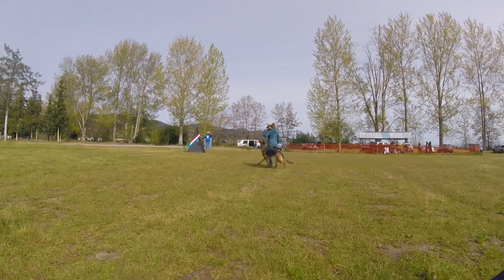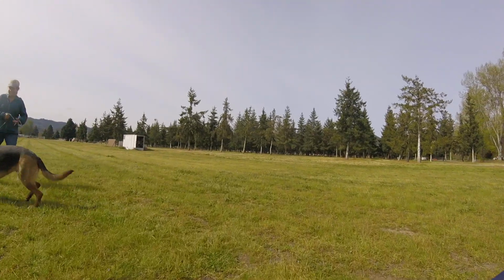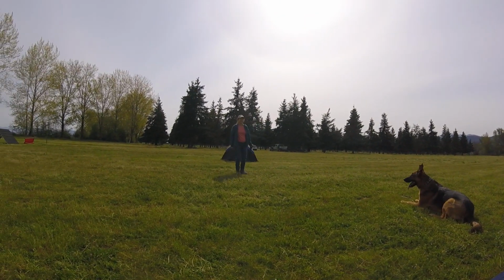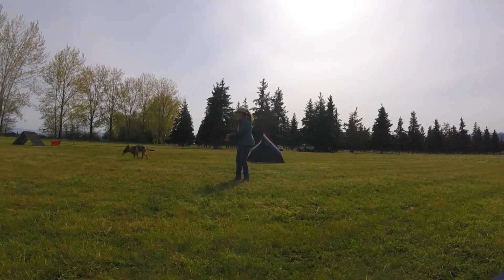Jason Lake at Prodogz Dog Training: Schutzhund healing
Welcome to Prodogz Dog Training center for elite dog training. Your #1 resource for Dog Training in Medford Oregon, Ashland Oregon, White City Oregon. From basic obedience to competitive Dog Training, we are your first choice in professional Dog Training. Dog training serving Medford Oregon, Ashland Oregon and the entire Rogue Valley. Basic obedience dog training classes to competitive dog training, we are your first choice in professional dog training in Southern Oregon. For the past 25 years Jason has trained and handled dogs in a range of venues. Starting with AKC obedience in the early 90's, now days Jason is world known for his accomplishments on the Schutzhund field. Obedience training is about simple communication and a happy partnership with your dog. Jason believes in using positive reinforcement and clear communication when working with clients and their dogs. Although there are many different ways to train your dog, Jason believes that the first step in any dog training program should be reinforcing that training is not based on force or compulsion but engagement and play.

Commonly Asked Question: "Do you use food in your training?"
Food can be a very valuable reinforcer (paycheck!) for dogs during training. It's one of a very short list of things that dogs are born already knowing is good. While most dogs easily learn to enjoy praise, petting and play -- all of which also make good rewards -- food still holds a special place in their mind due to its primal nature.
Some people express concern about using food in training, worried they will create a dog who will only work if he knows there's food. This is a valid concern, as it can happen if food is mis-used. The trick is to make sure that food is being used as a reward and not a bribe. There's a big difference!

READ WHAT PEOPLE ARE SAYING ABOUT JASON & HIS TRAINING:

Mike Walters My family and I love Jason's class and style of teaching. Our dog not only learned basic obedience but we also learned how our dog thinks and how to best handle future problems that may arise. Thank you Jason

Sarah Lindgren-Akana Since working with Jason Lake I feel my level of training has been elevated to a place it's never been before. He's ability to read and assess each dog is nothing short of incredible. He understands the best way to reach each animal and never approaches two the same. If one method doesn't quite fit, he has a million other ways to reach out to you and your dog. He really helps you understand how to become a trainer and get through to your dog in a positive way. Whether it's for simple pet obedience, or competitive training, I highly recommend Jason and Prodogz.

Patricia Breidenthal: I have had very good experience with Prodogz and have found Jason Lake to be one of the best dog trainers that I have ever encountered. He is up to date with proper procedures, and is an excellent trainer to all that he encounters. Because of his many years of experience, he is able to "read" most dogs in ways that I have never before imagined. On a scale of one to ten, I would give him an eleven. |
Need help with your dog and dont live in Southern Oregon? Askdogtrainers.com is a Prodogz virtual online dog training service that helps you with your dog from anywhere in the world.
Professional dog trainers helping you train your dog via Skyp, Facebook Video, and other video services.
Pintrest Introducing ObediBites - The Ultimate Training Treats for Your Pup!

👉🏾 Get your furry friend's tail wagging with ObediBites - the perfect reward for a well-behaved dog! These tasty, bite-sized treats are the key to successful training sessions, and your dog will love them. 🐶

🌟Why Choose ObediBites?
✔️ Irresistible flavor that dogs adore!
✔️ Ideal for positive reinforcement training.
✔️ Made with high-quality, natural ingredients.
✔️ Pocket-sized for training on the go.
✔️ No artificial additives or fillers.